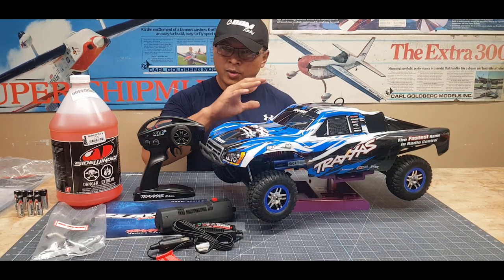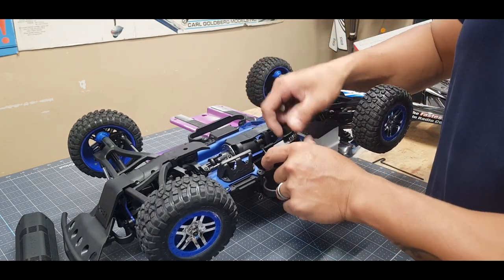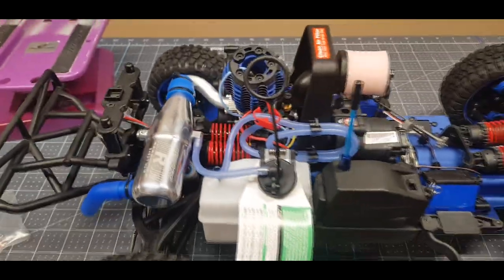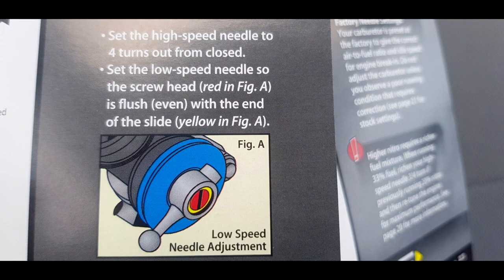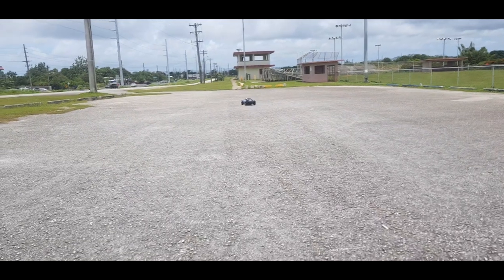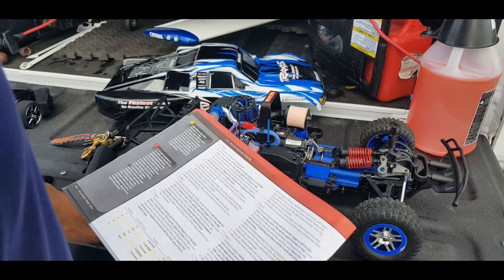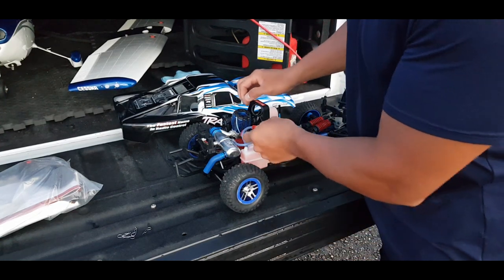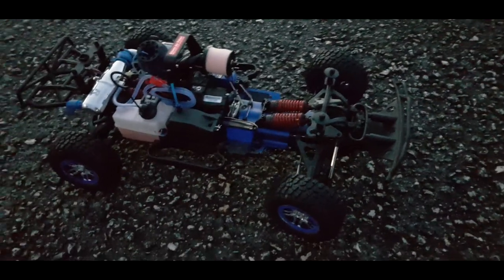How to Break-in your Traxxas TRX 3 3 Engine (Slayer Pro 4x4)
In this video I take the newcomer into the world of Traxxas Nitro vehicle TRX3.3 Racing Engine break-in and tuning.  The idea is to lessen the confusion by showing the break-in procedures followed by how it is performed.  This way the newcomer to the scene is getting the exact layout instructions based on Traxxas break-in procedures and can see the procedure in motion as a visual tool to get them going and understanding how to properly perform the break-in of their new TRX3.3 racing engine.  I also share a few tips as well throughout the video.  So sit back, relax and enjoy this long video!

Checkout Bayona's RC World Facebook group for more inside info and videos